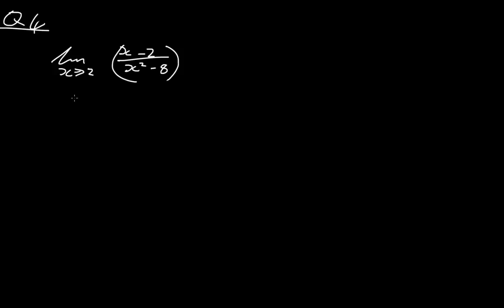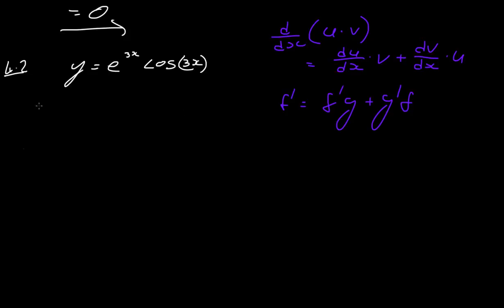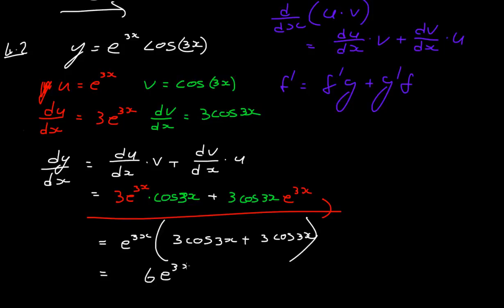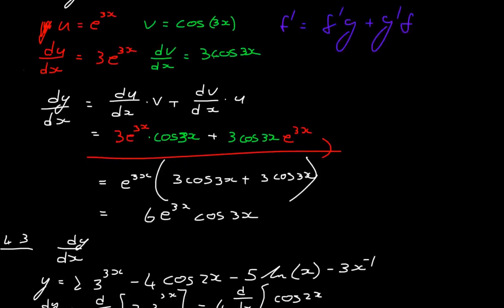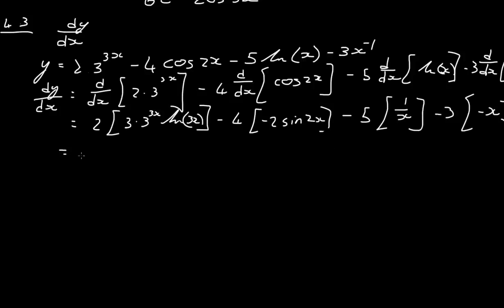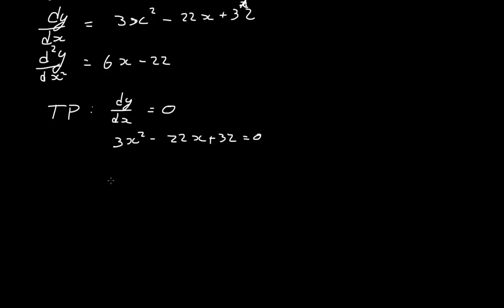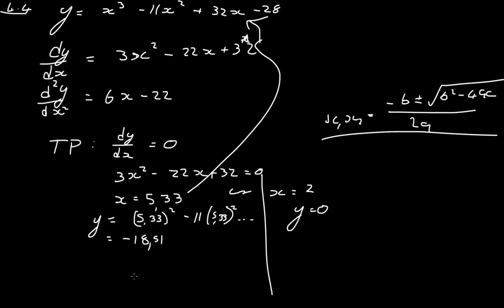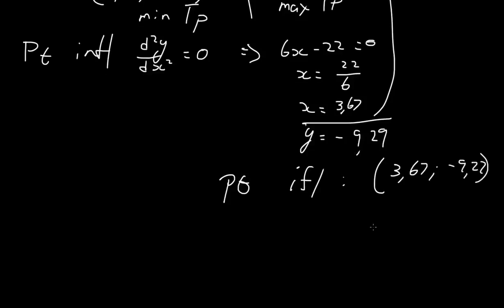Exam Question 4 1